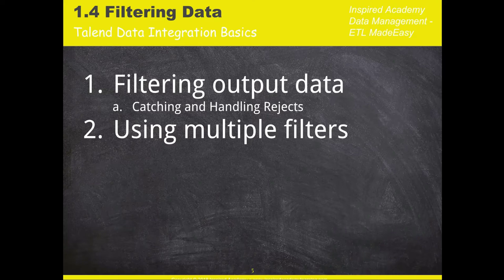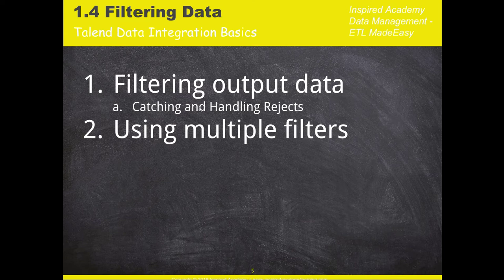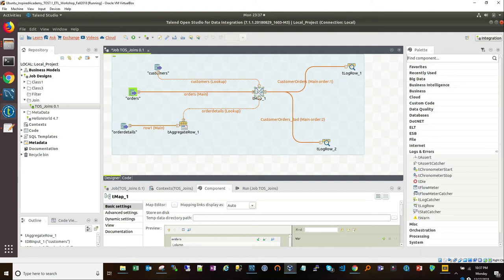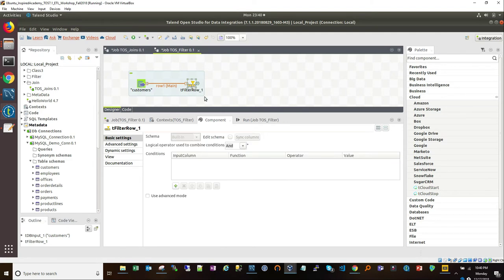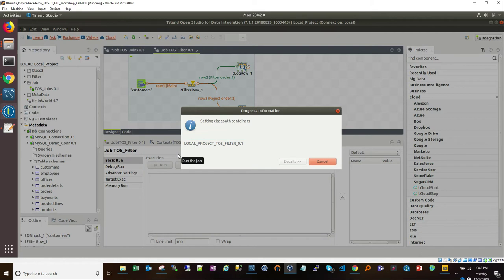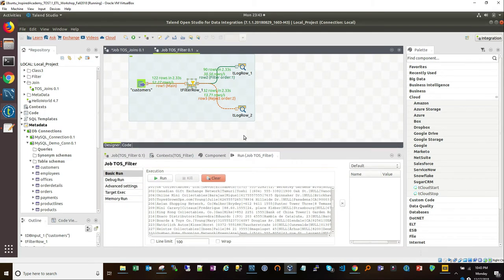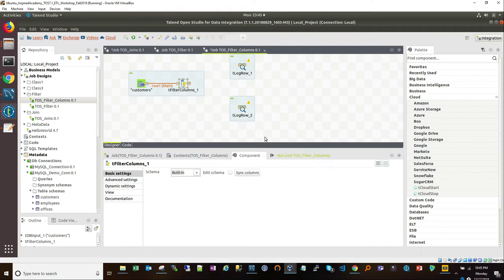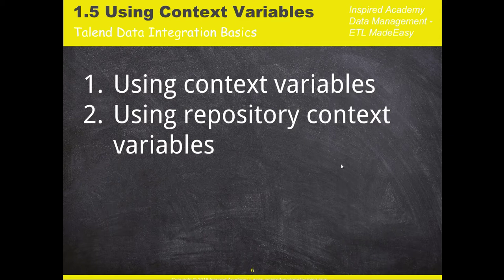Talend Tutorial // 1.4 Filtering Data with Talend Open Studio (ETL)